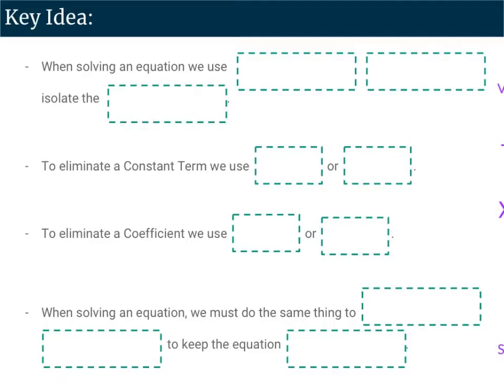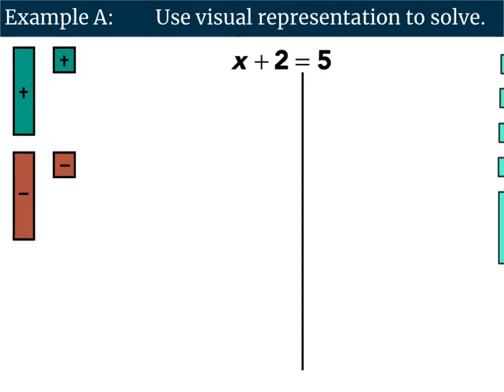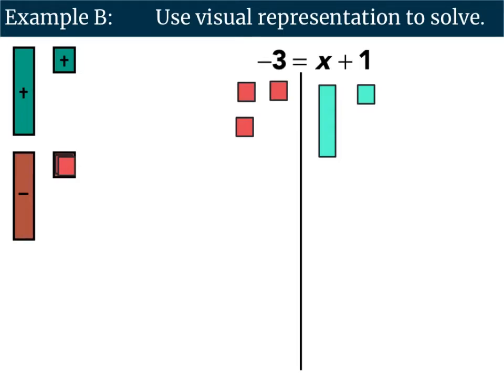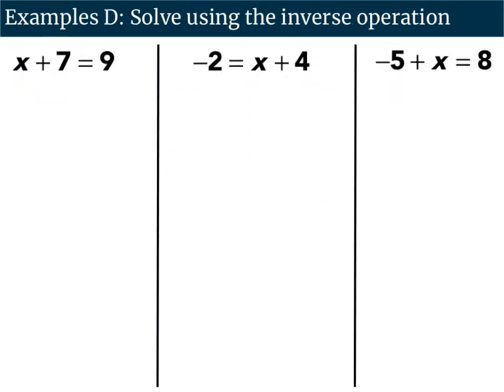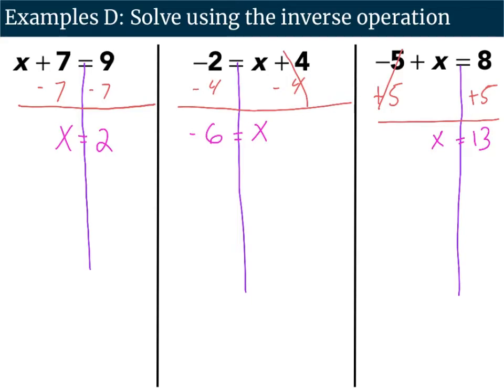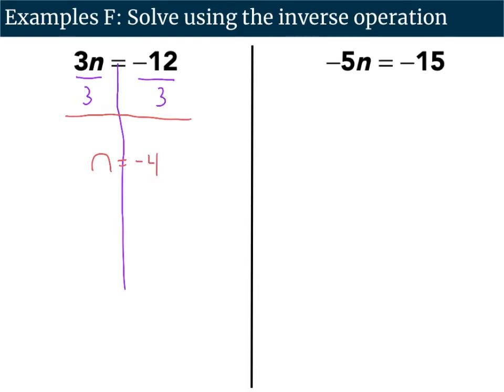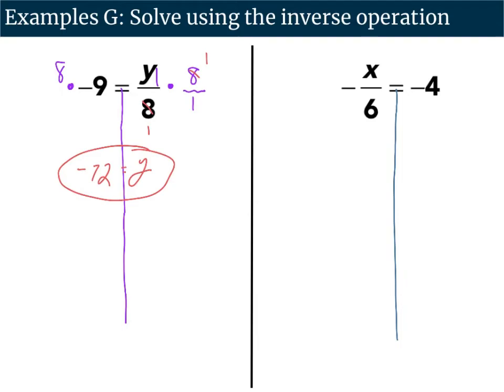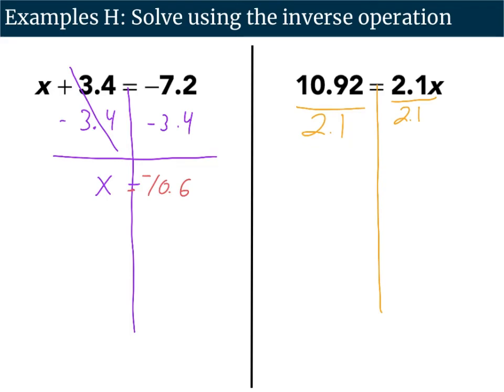Mathematics 7 - Unit 5 - One Step Equations